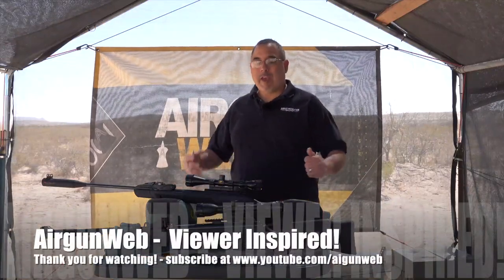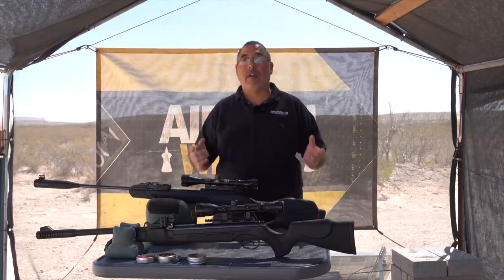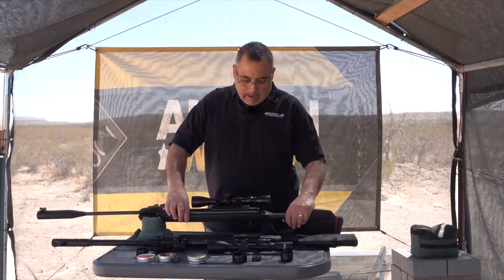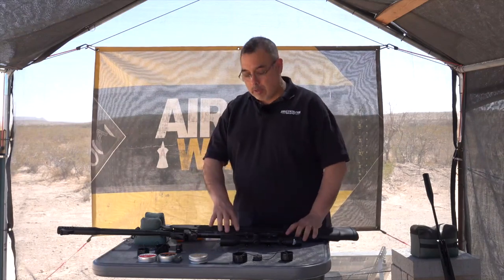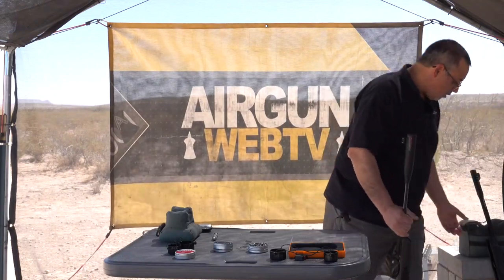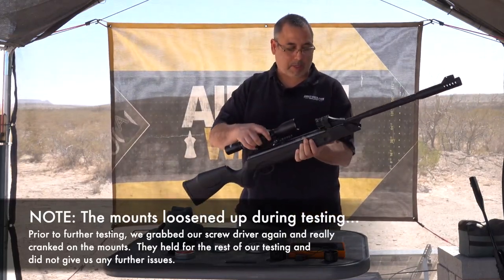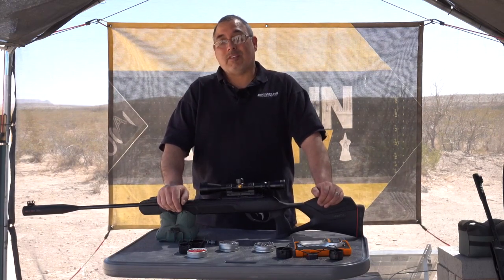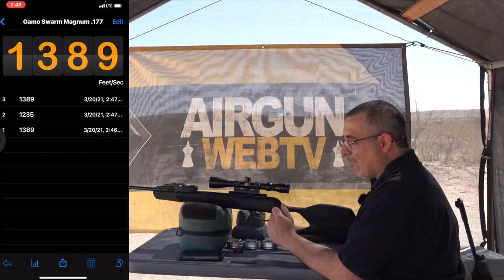GAMO VS HATSAN - Gamo Swarm Magnum 10x Gen II .177 vs Hatsan SpeedFire .177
A viewer claimed that the Hatsan Speedfire was more powerful than the Gamo Swarm Magnum .177 10x Gen II.  Let’s find out if they were right? (spoiler alert.. it’s not even close)

- Airgun Gear setup right and ready to go!